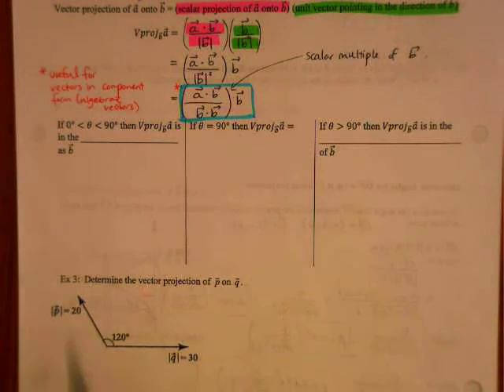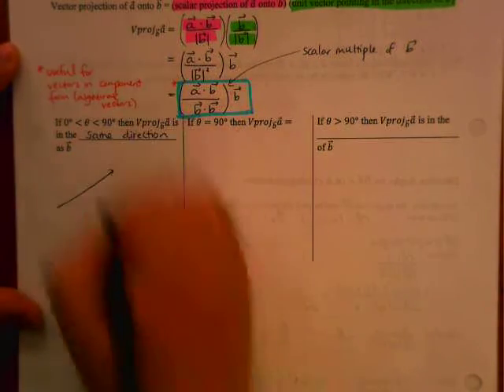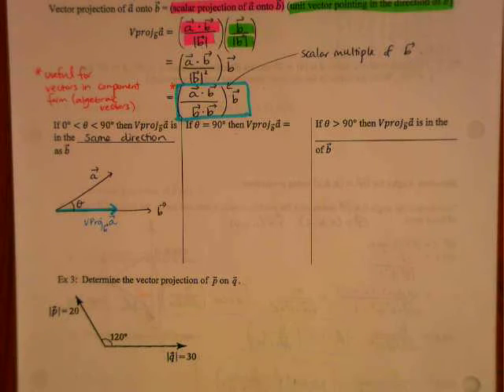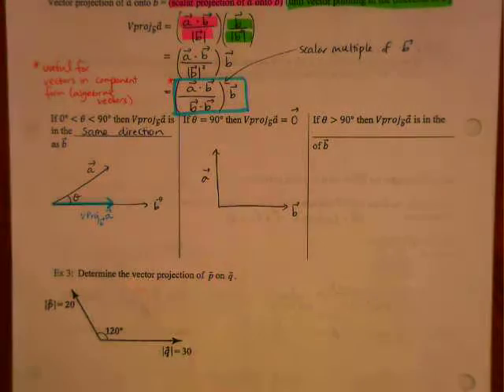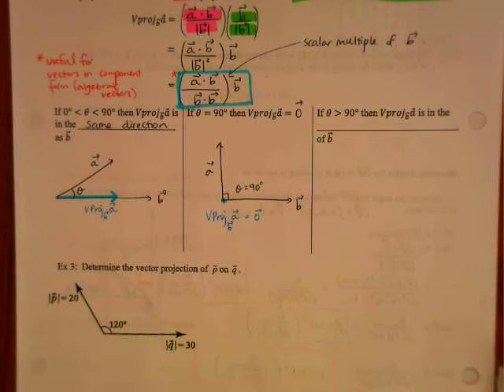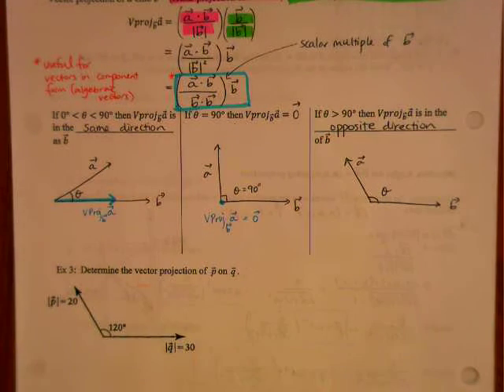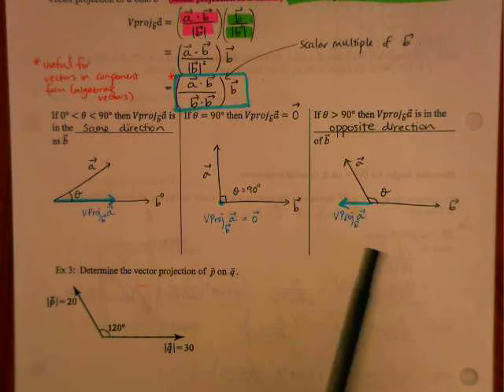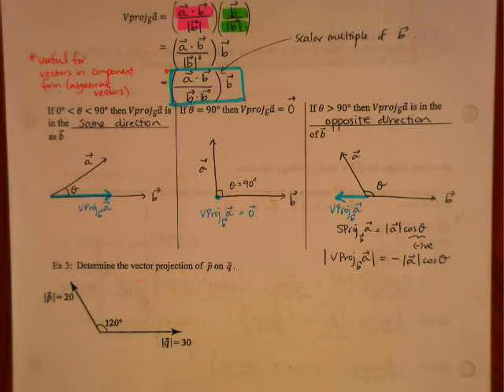Lesson 7.7 part 6